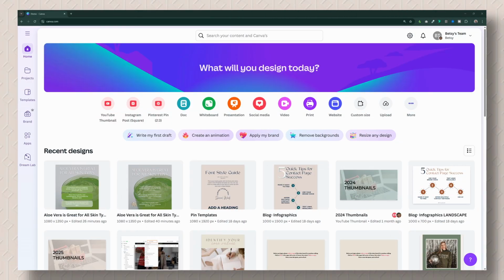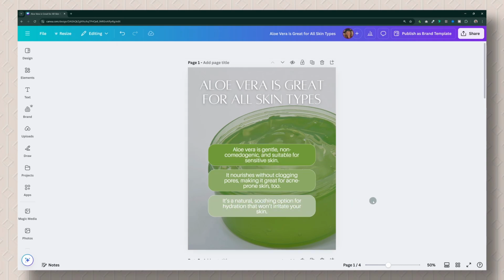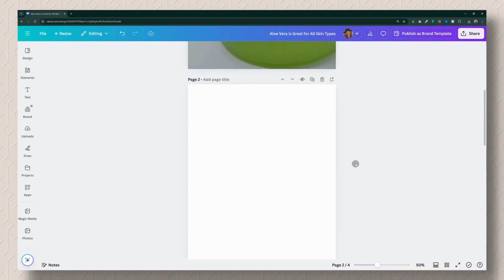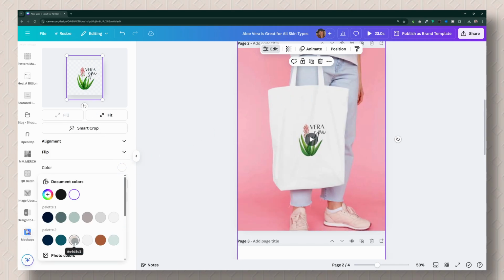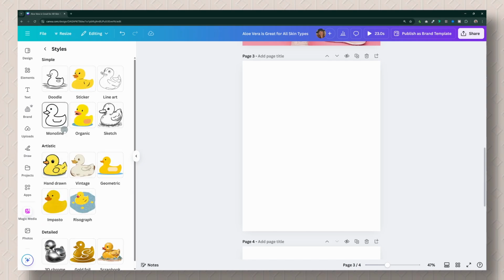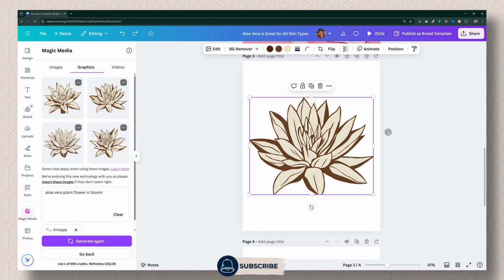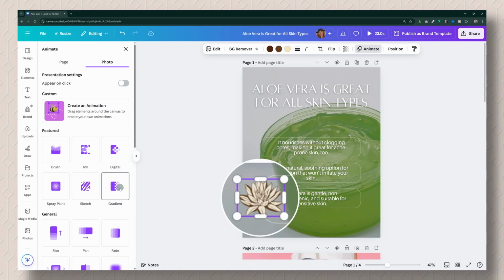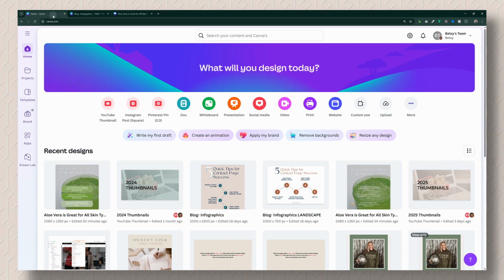5 Canva Updates to Make Designing Easier! 🚀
Check out new features and updates you may have missed in Canva! Some will help you create unique designs, while others will help improve productivity. Creating designs for your ecommerce stores has never been easier!

📽️Timestamp:
00:00 - Intro
00:13 - feature 1
02:30 - feature 2
04:14 - feature 3
06:55 - feature 4
07:48 - platform update

🎉 LOVE FREEBIES?

Be the first to know about new videos, freebies, and member only resources!

                  ⚞⚞⚞⚞⚞☕️   ABOUT   ☕️⚟⚟⚟⚟⚟

I’m a self-taught web designer, super-nerd, and a Shopify partner.

Join Commerce Connection - A monthly newsletter sharing Shopify news and updates, ecommerce trends, freebies and more!

Mic Stand
Rode Posmic
Rode Lavalier Mic
Camera Desk Mount
Camera Lens Filter
Elgato Green Screen
LCD Light Panel